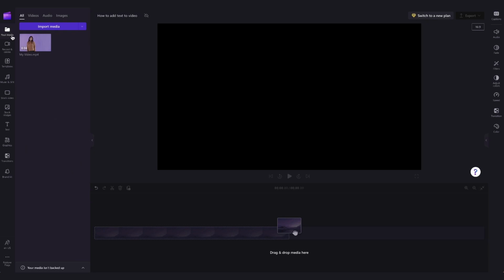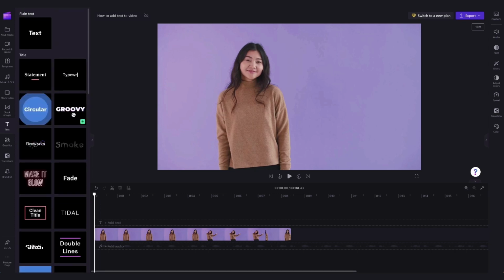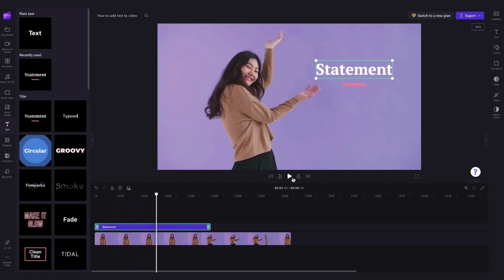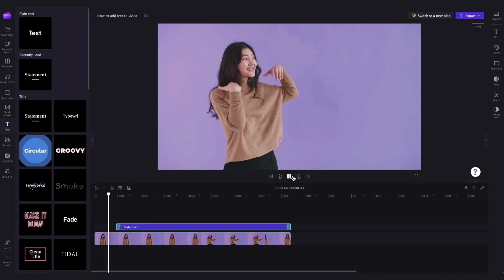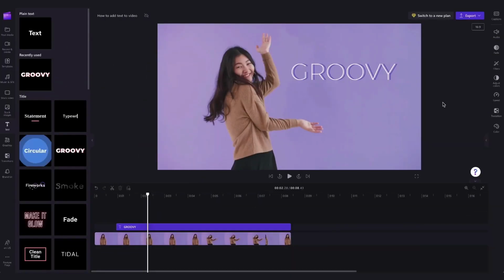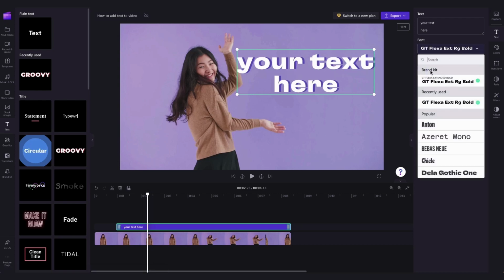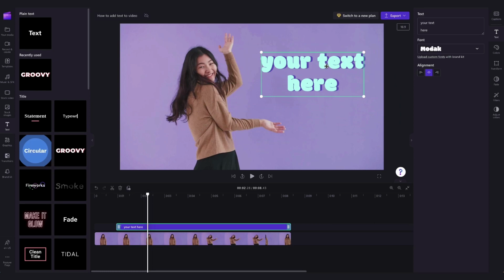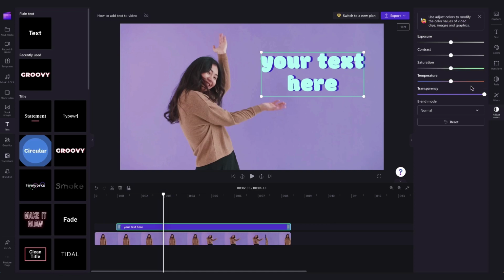How to add text to video (FREE)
In this tutorial, you'll learn how to add text to any video for free, using Clipchamp's video editor. You'll start from scratch by importing your media, adding your text, customising your text, and exporting!

So, feel free to add text to your next video through the link above ☝️

00:00 Intro
00:06 Log into Clipchamp
00:17 How to import your media
00:30 How to add text
1:02 How to position the text
1:43 How to customise the text
2:57 How to export your video
03:09 Outro

Use this link to start video editing using the best free editing software